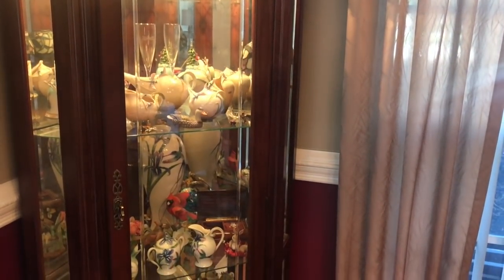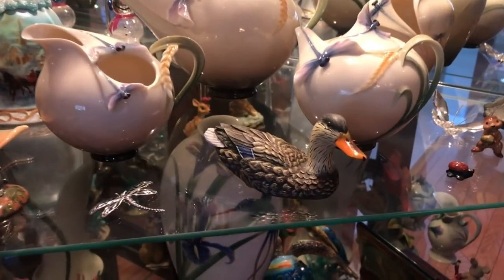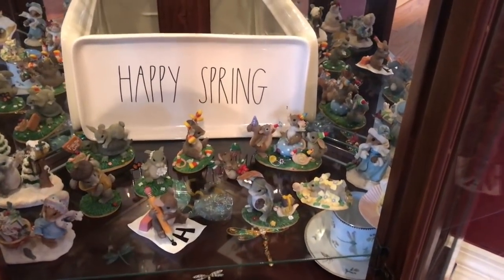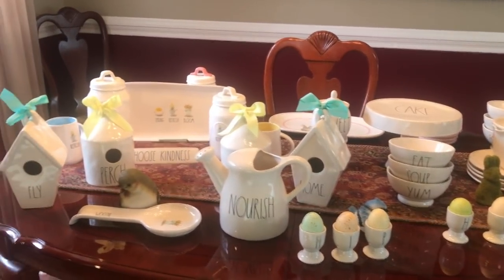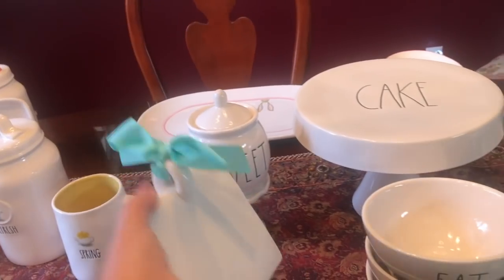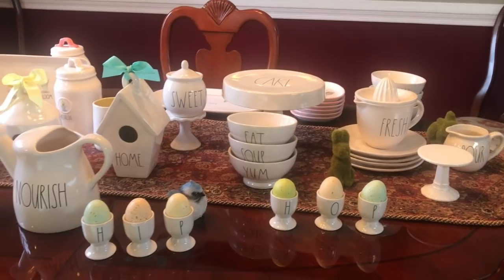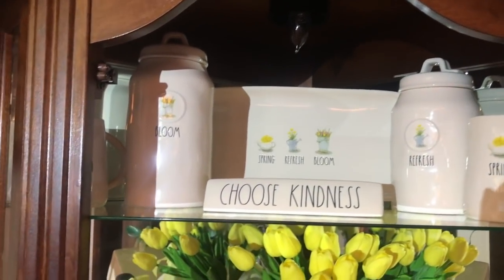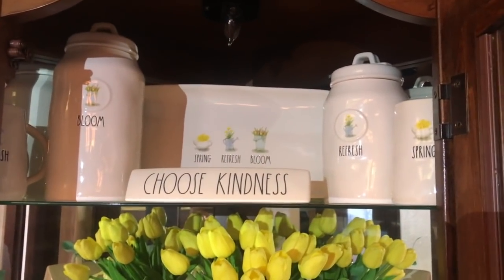RAE DUNN HUTCH MAKEOVER//RAE DUNN HAS ME BROKE//ADDICTED TO THE HUNT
If you are new here welcome! Today I'm restyling my hutch with all my Rae Dunn pieces. I have been addicted to the hunt and the thrill of finding new pieces in the stores. I hope you enjoy this video. Have an amazing day!